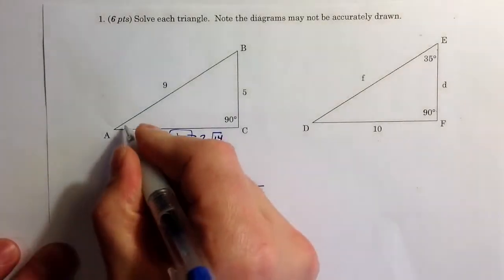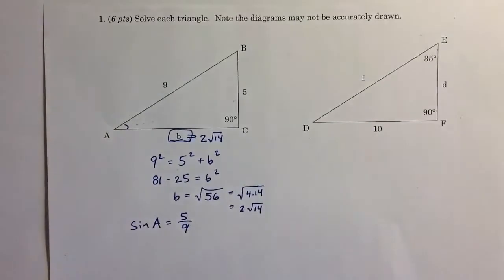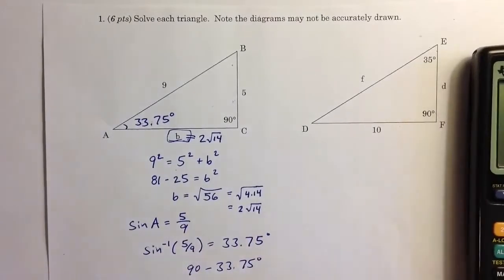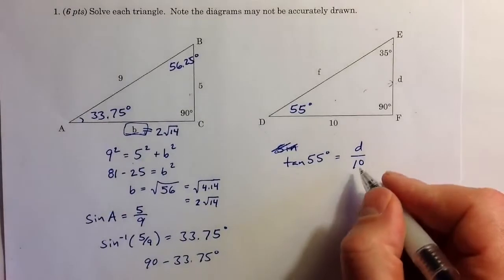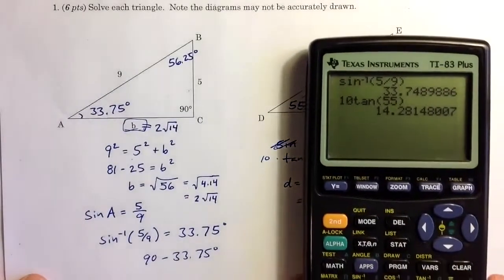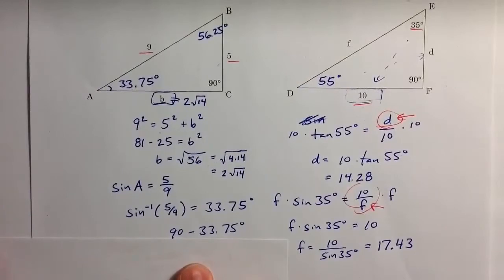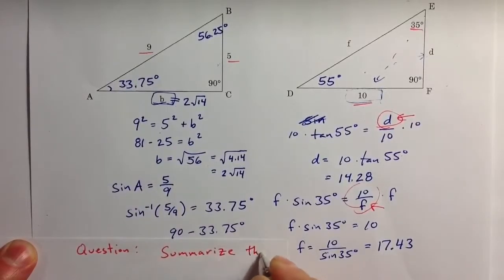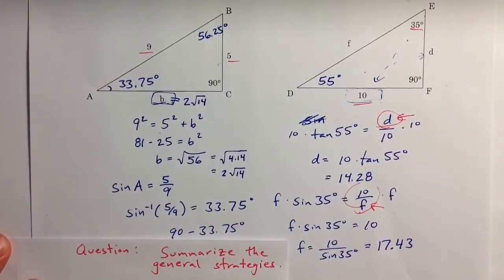(1.6) Solving Right Triangles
This video describes how to solve right triangles.